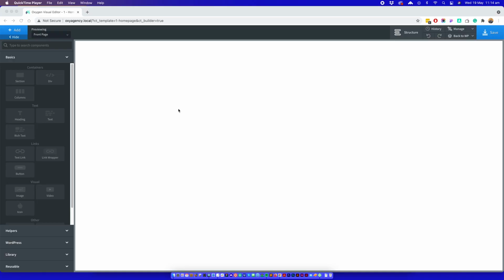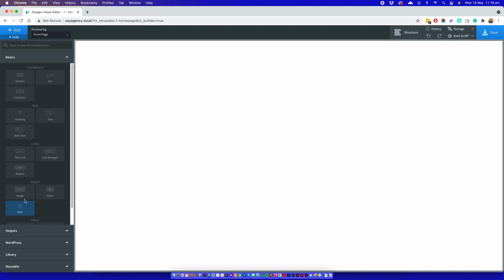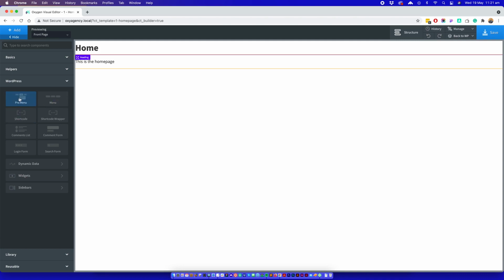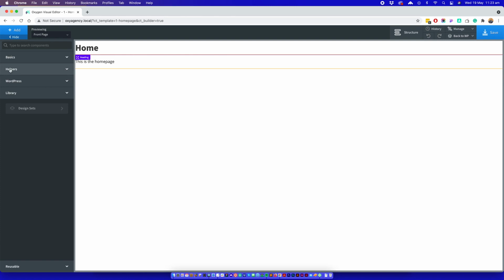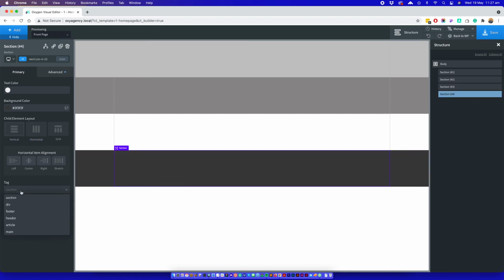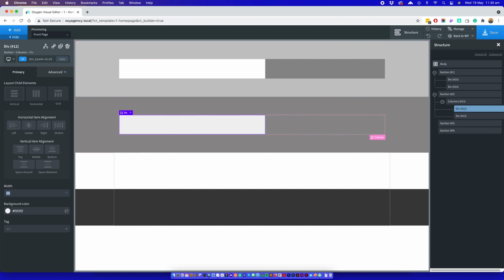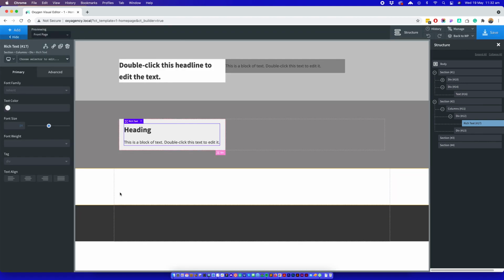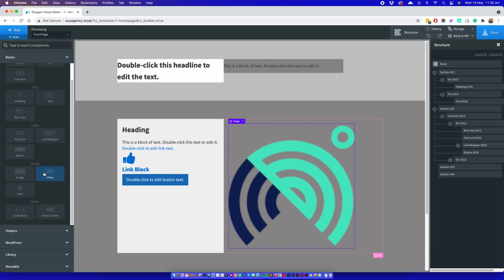3 3 Core Elements Components